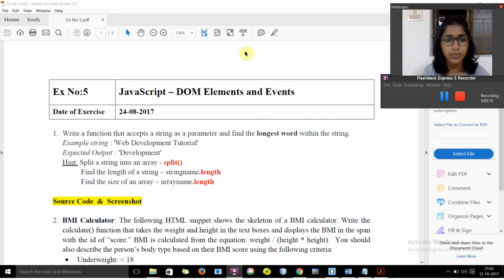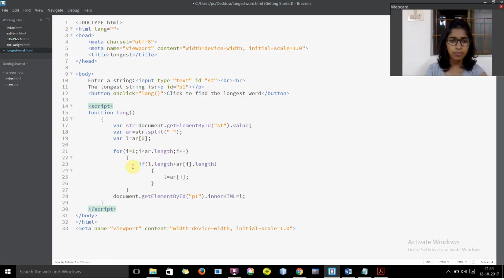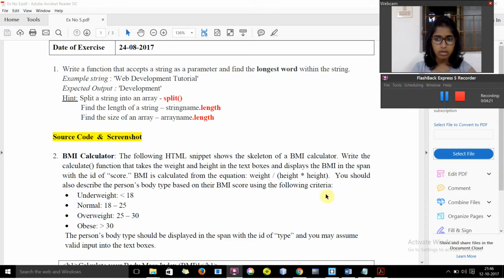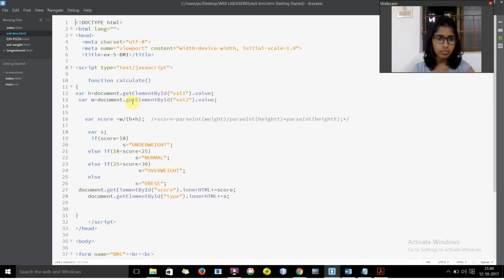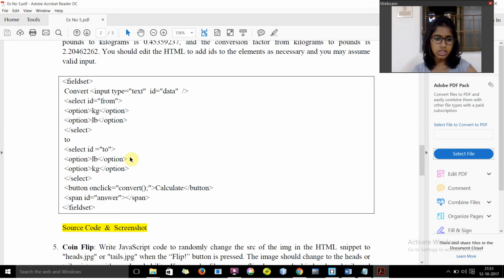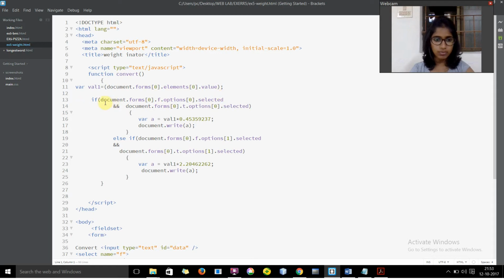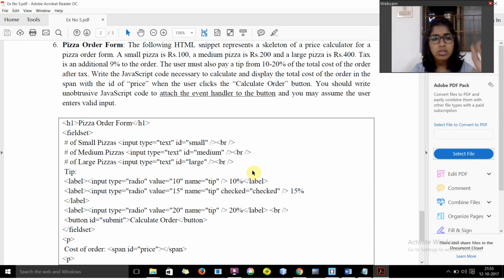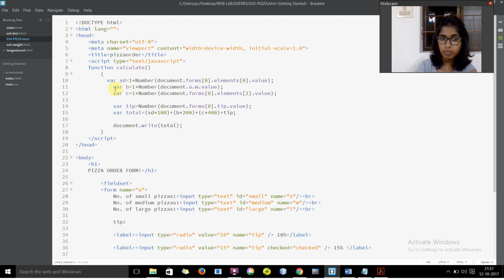JavaScript-DOM Elements and Events